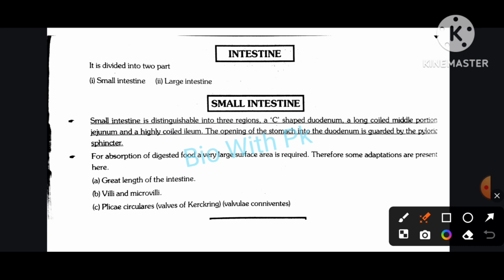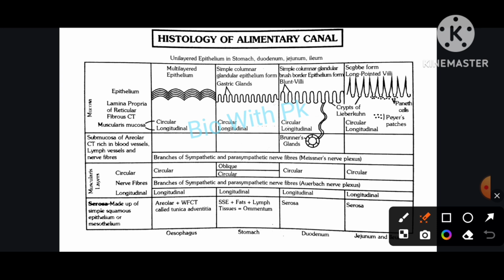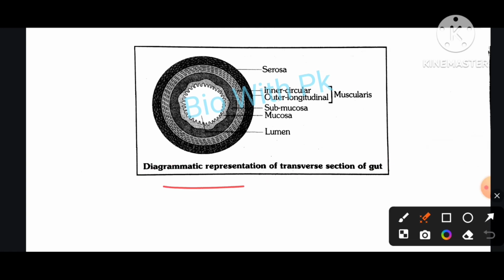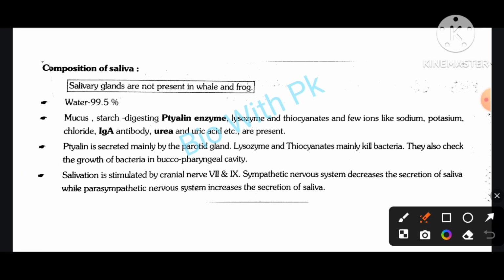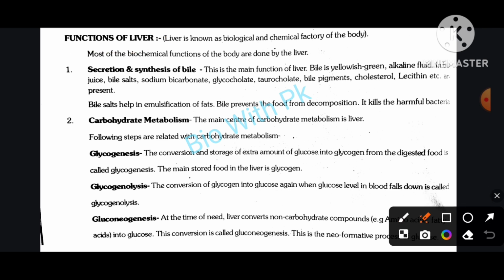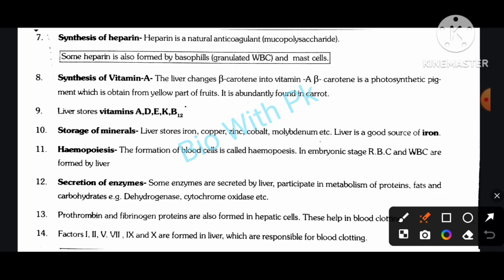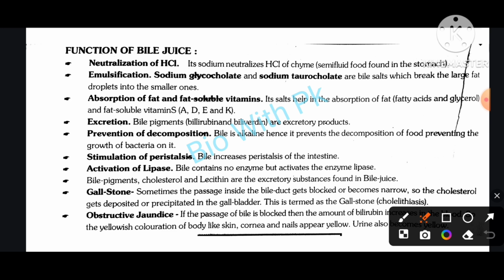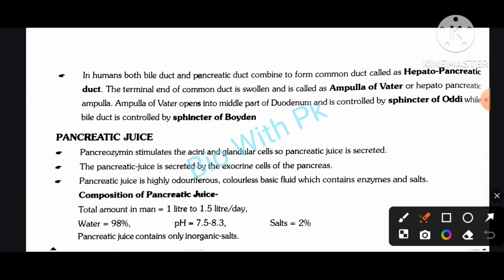digestion and absorption class 11🩺 # Revision Notes🫀 One Shot 👨‍⚕️Neet Aiims Cuet # Board ❤️‍🔥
digestion and absorption class 11
digestion and absorption class 11 one shot
digestion and absorption physiology
In this video, we'll walk you through:
-{Intestine }
-{Small intestine}
-{Large intestine}
-{Colony}
-{Rectum}
-{Digestive Glands}
-{Salivary Gland }
- {Liver}
- {Pancreas}

TIMESTAMPS
0:00 intro
00:10 Intestine
00:25 Small intestine
01:10 Large intestine
02:00 Colony
02:30 Rectum
10:00 Digestive Glad
10:10 Salivary Gland
12:16  Liver
24:10 Pancreas